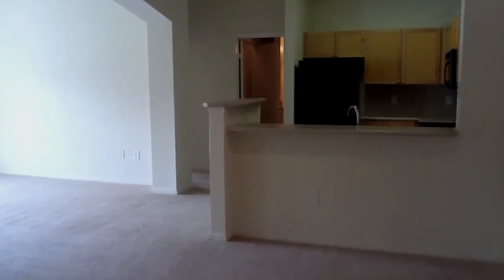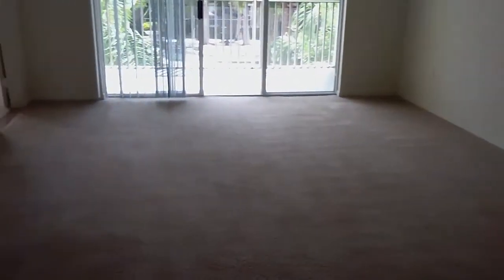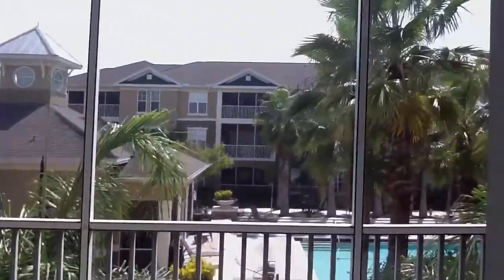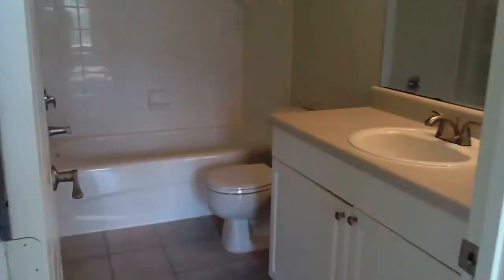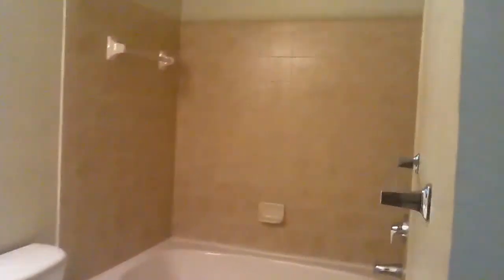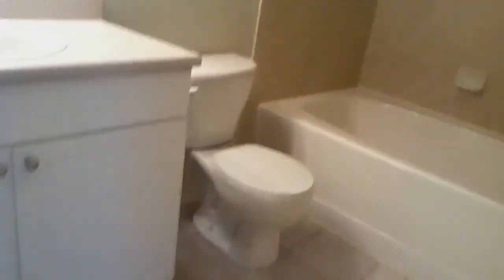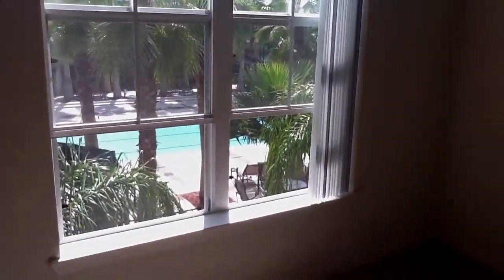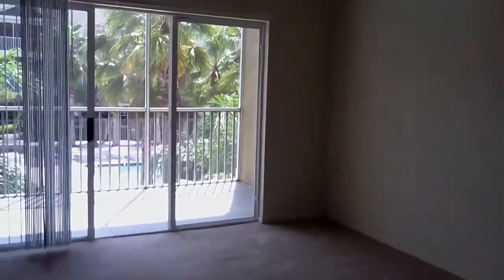Citrus Falls 2/2 Misty Falls Model!